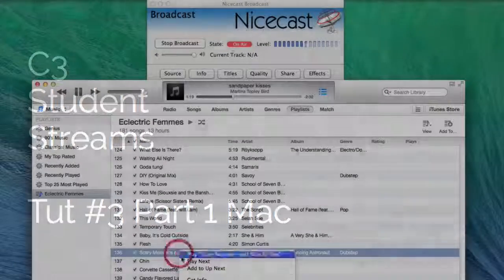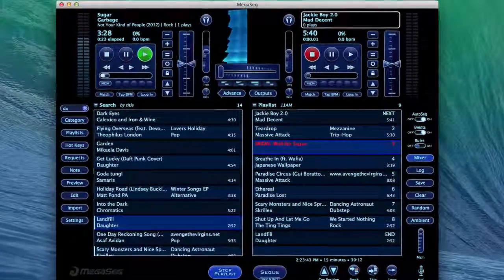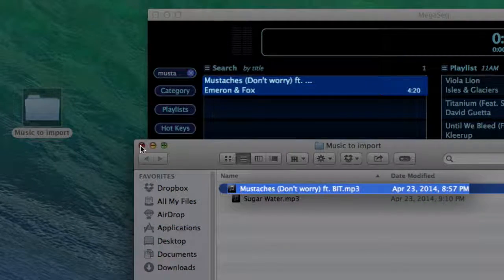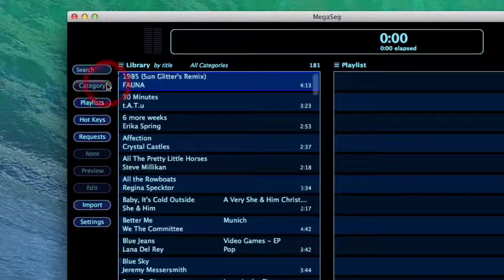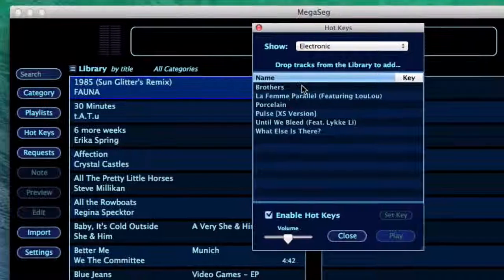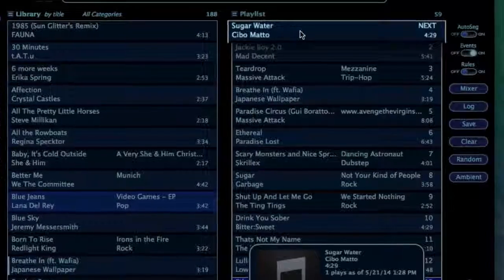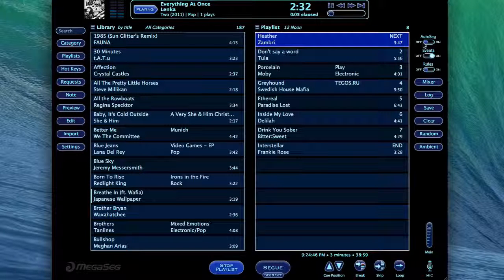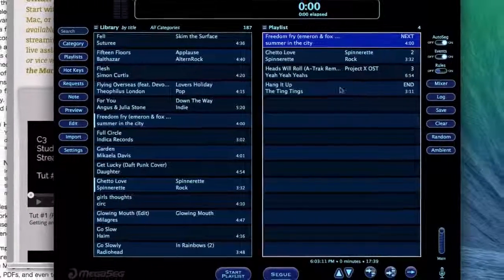C3StudentStreams Tut #3 Part 1 Mac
In this tutorial we'll start using Megaseg as your C3StudentStream automation system.
(Another tutorial from Columbia College Chicago's Radio Department's Student Stream Initiative